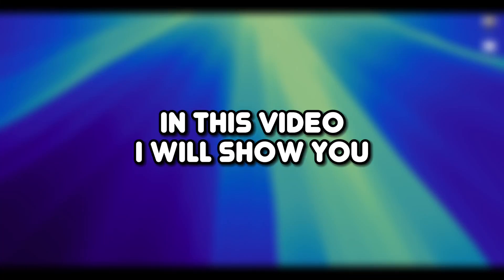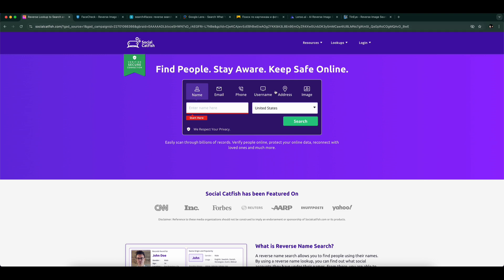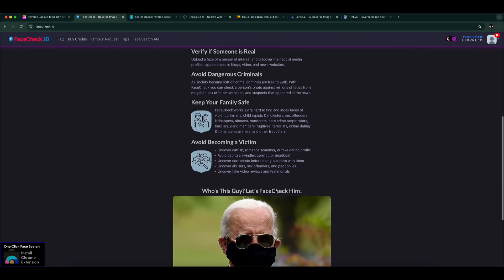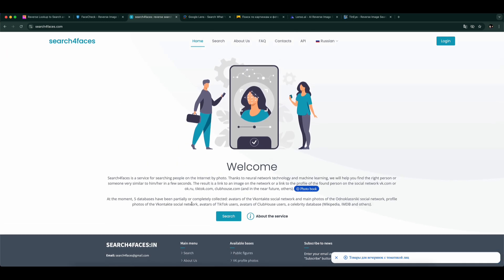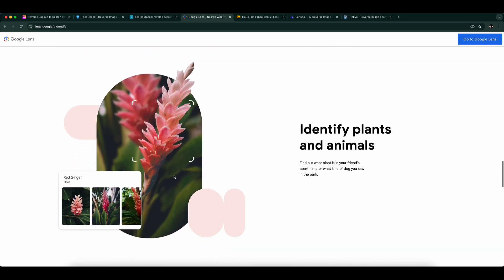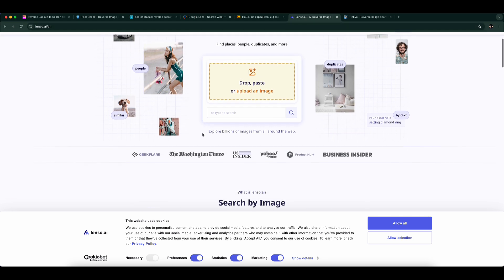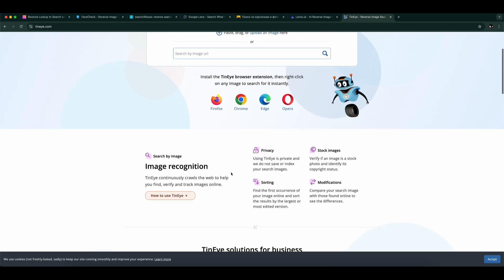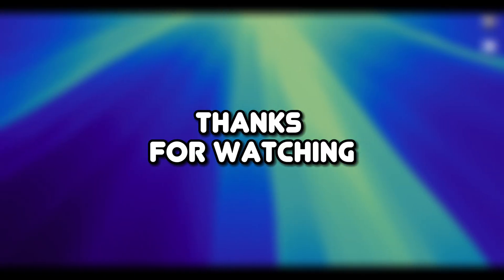7 BEST PimEyes Alternatives for Face Search in 2025!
Looking for powerful face search tools but don’t want to use PimEyes? In this video, we reveal 7 of the best PimEyes alternatives—from free face recognition websites to AI-powered reverse image search tools that protect your privacy and deliver accurate results.

Whether you're verifying your identity, tracking image misuse, or just curious where your face appears online—this list has something for everyone.